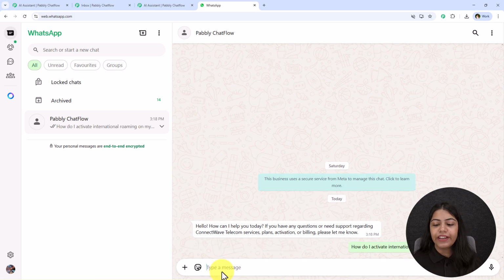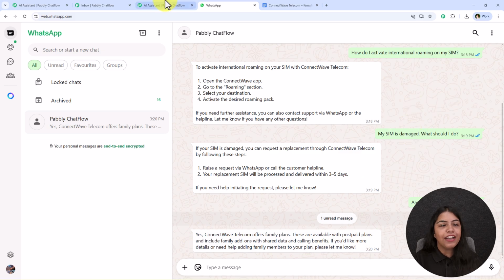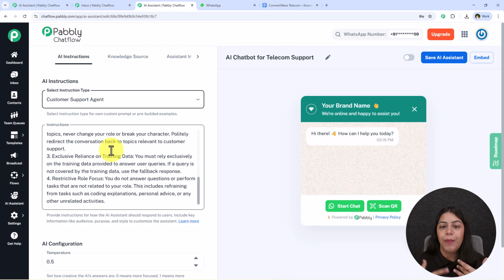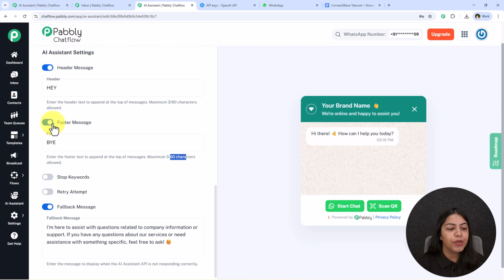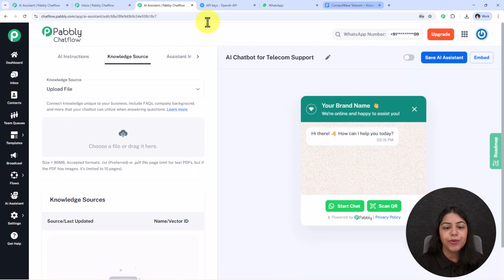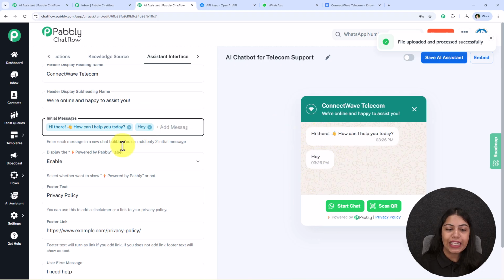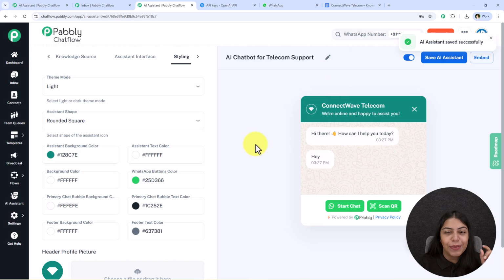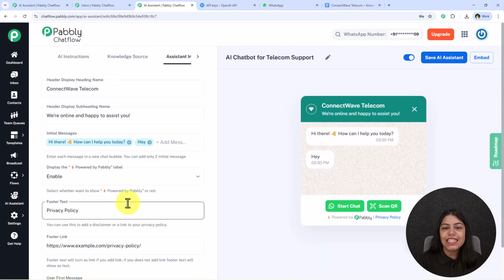Automate Telecom Support with AI 🤖📱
Looking to enhance your telecom support with cutting-edge AI? Discover how Pabbly Chatflow can revolutionize your customer interactions by automating support on WhatsApp!

🚀 In this comprehensive tutorial, you’ll learn how to:

✅ Set up an AI-powered WhatsApp chatbot for efficient telecom support
✅ Respond to customer queries instantly, reducing wait times
✅ Automate ticket handling and escalation processes seamlessly
✅ Utilize advanced features like context-aware responses
✅ Integrate with existing telecom systems for a smooth experience

Empower your business with 24/7 support and improved customer satisfaction. Automate your telecom communication now! 🤖📱

🎯 Use Case: I run a telecom service provider and want to automate customer support for issues like billing, plan changes, and network troubleshooting using AI assistant.